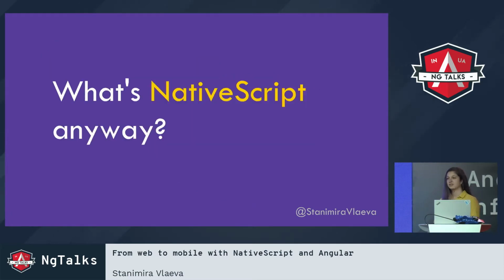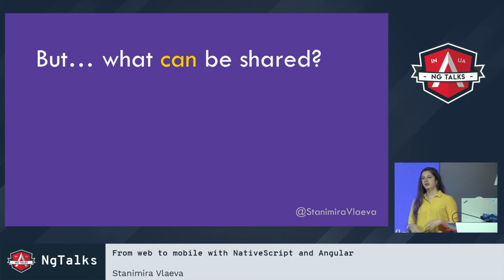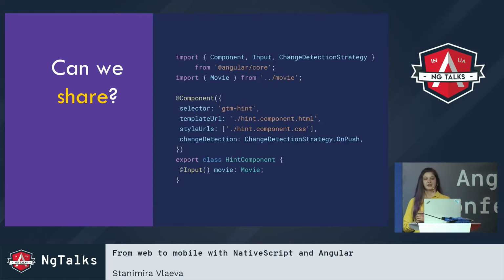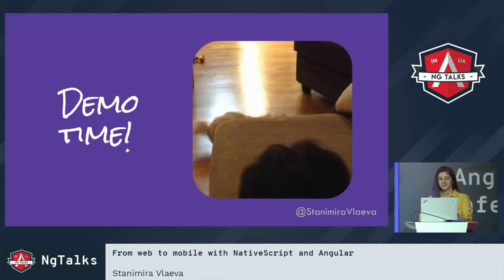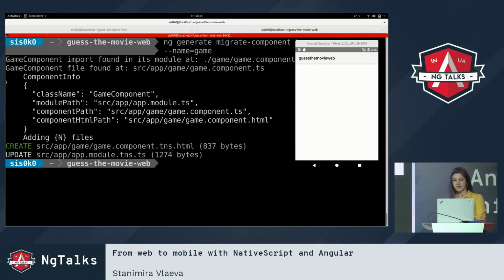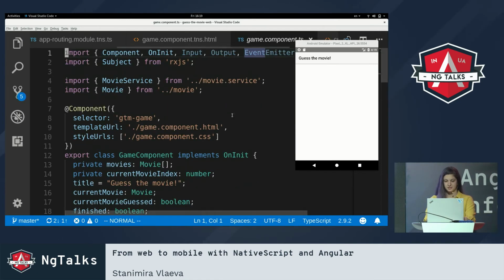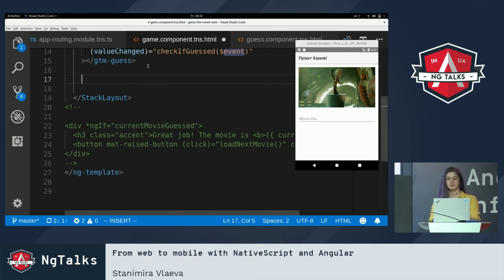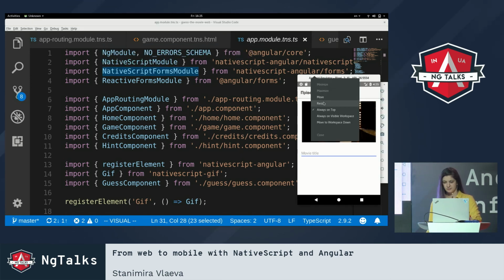Stanimira Vlaeva - From web to mobile with NativeScript and Angular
Do you have a web app, but you also need a mobile app?Would you like to be able to build both with a single project?Would you like to reuse your existing code and also share it with a mobile app project?Come and see how you can use the Angular CLI to extend your existing web application with mobile applications for Android and iOS.

About the NgTalks 2018:
NgTalks is the first Ukrainian conference dedicated specifically to Angular technologies, covering advanced methods, most up-to-date approaches and hottest trends in the community. The main part of the conference was on 10-11 August, with two full days (August 8-9) devoted to practical workshops.